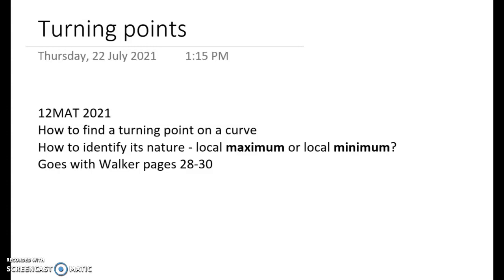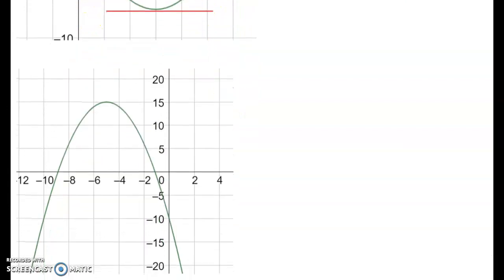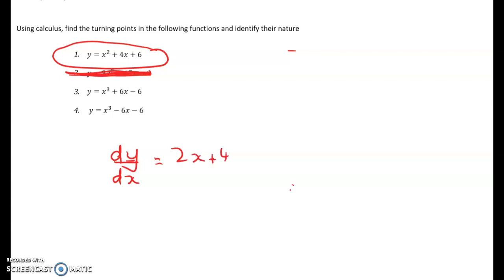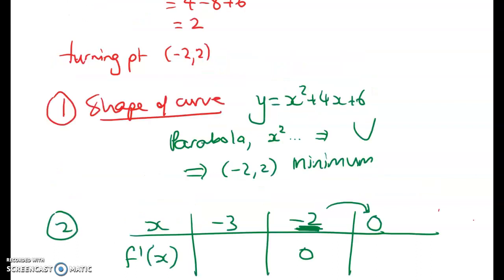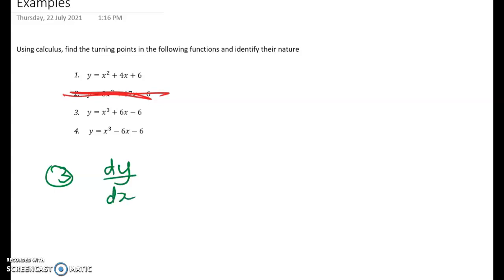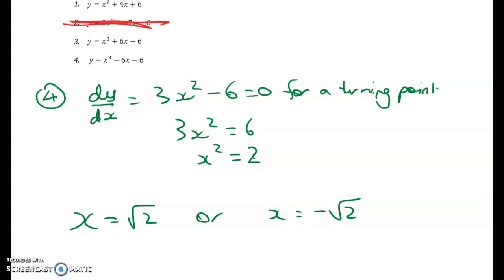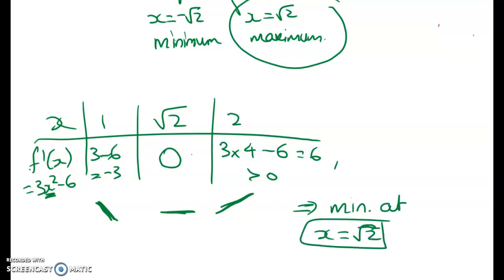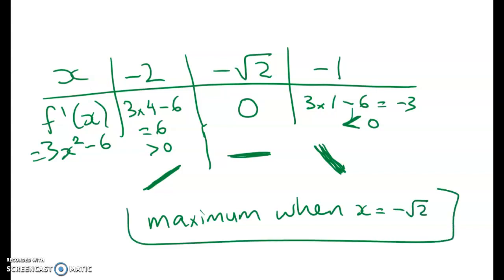12MAT 2021 - AS 2.7 - Calculus - finding turning points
How to find a turning point using differentiation. How to identify the nature of the turning point using the shape of the curve or values of the gradient nearby (in a table)